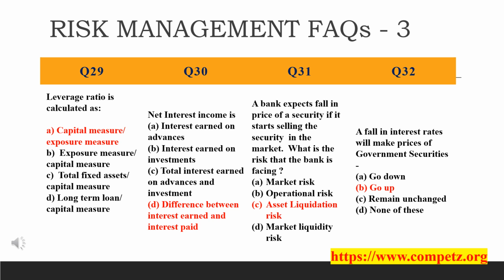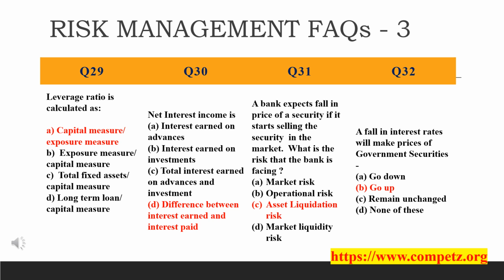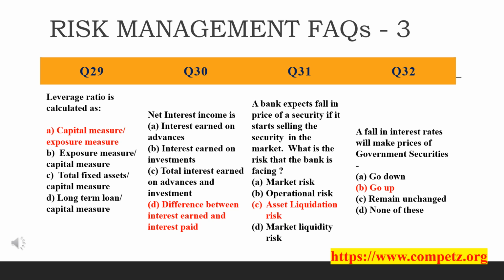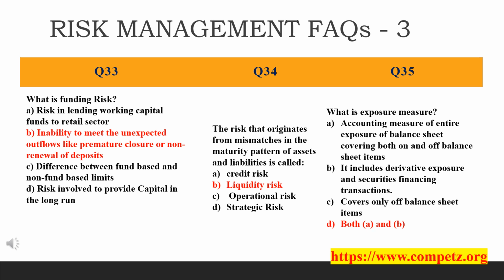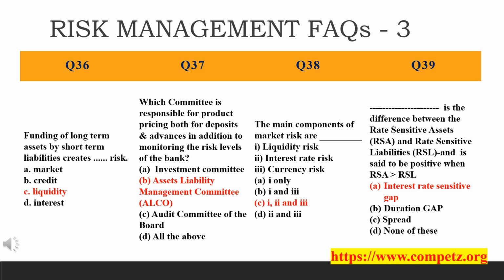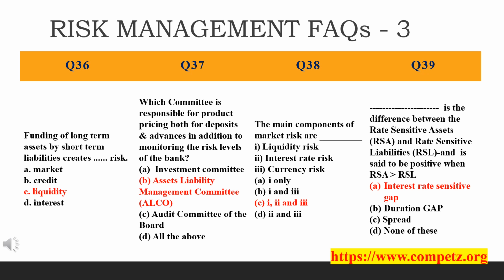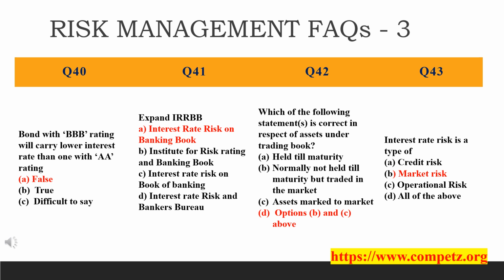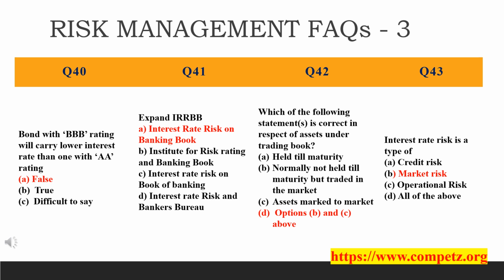CAIIB RISK MANAGEMENT IMPORTANT FAQs PART 3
THIS VIDEO WILL BE HELPFUL TO THE ONE WHO ARE CURRENTLY GOING TO ATTEMPT THE CAIIB RISK MANAGEMENT EXAM.
WE HAD ALREADY PUBLISHED THE 1ST PART OF FAQs OF THE TOPIC RISK MANAGEMENT .
THIS IS THE PART - III OF RISK MANAGEMENT FAQs .
KINDLY HAVE A QUICK REVIEW .
ANY MORE DOUBTS YOU CAN CONNECT US ON OUR WHATSAPP -
OUR TEAM WILL ASSIST YOU FOR YOUR QUERIES.